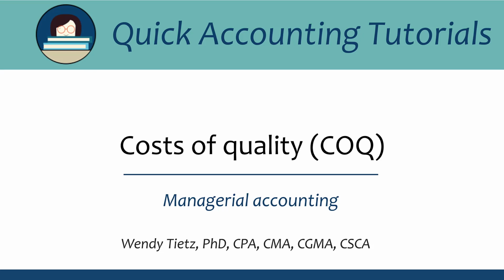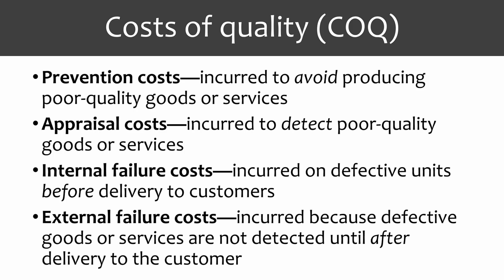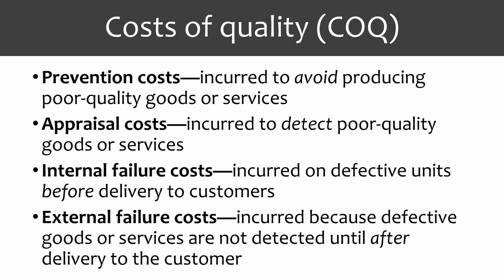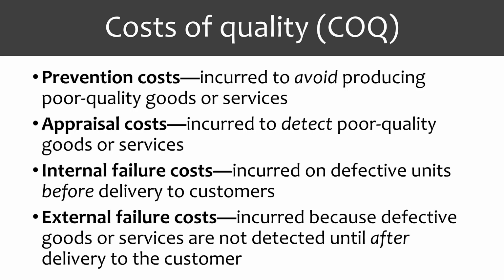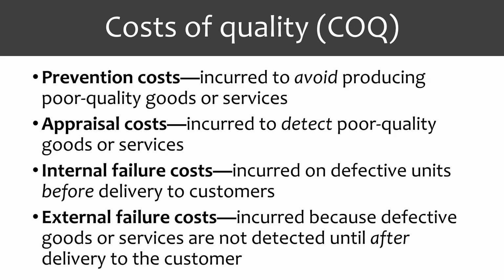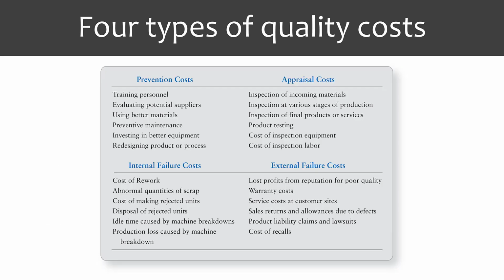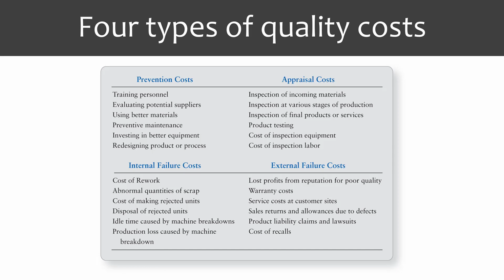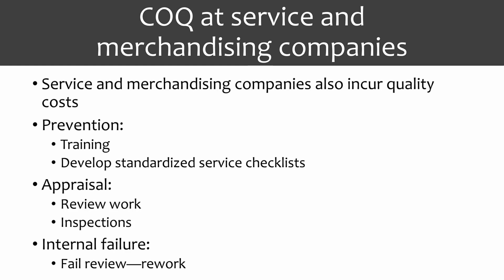Costs of quality (COQ): Managerial accounting